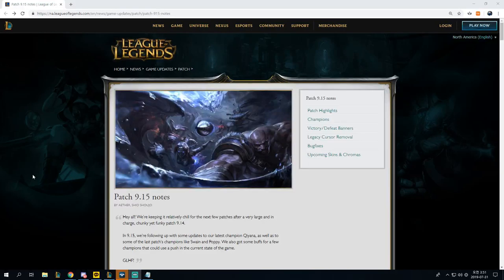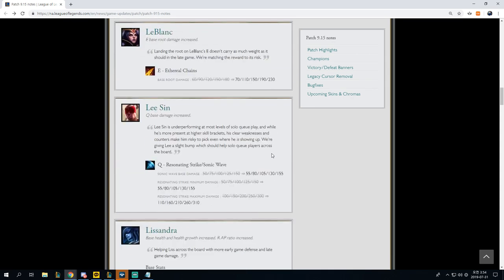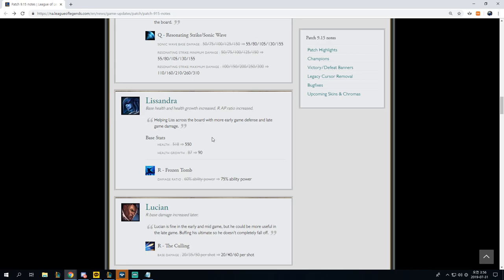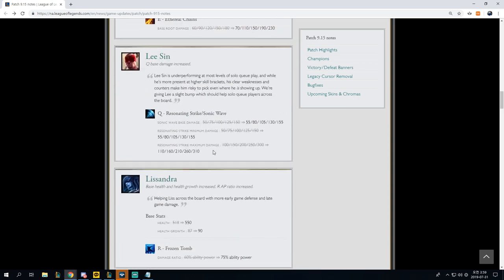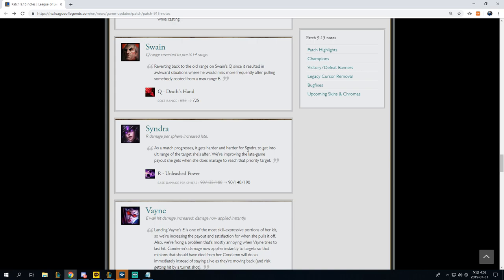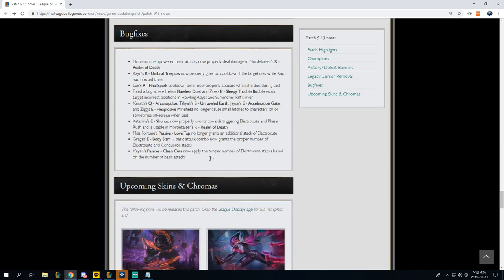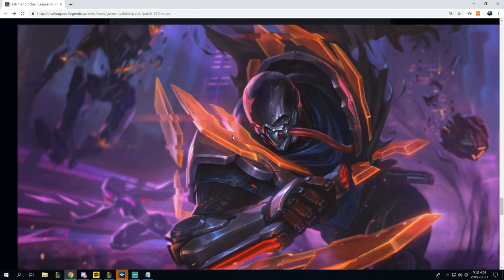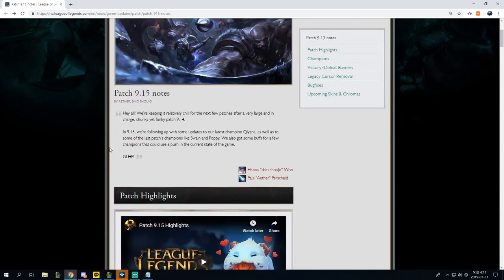Patch 9.15 Rundown - Legacy Cursor has disconnected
We got an entire patch with almost no real changes, and what changes did happen, entirely miss the mark on either what makes the champions bad or good. Overall the top 3 impactful changes are likely: Xerath, Graves and Soraka. One of which is for competitive while the other two are soloq.